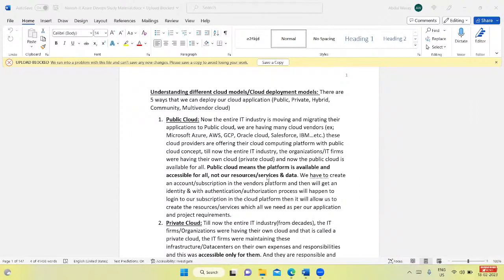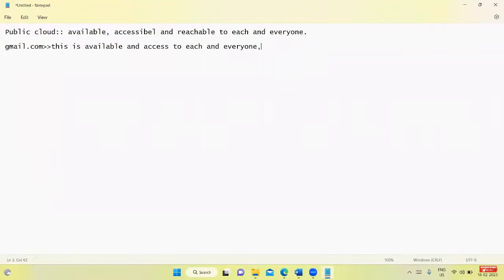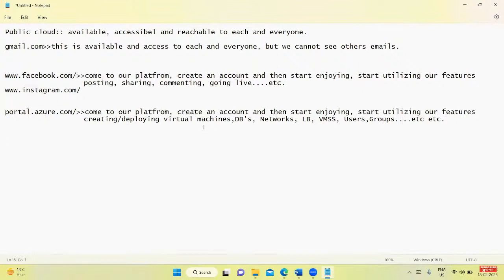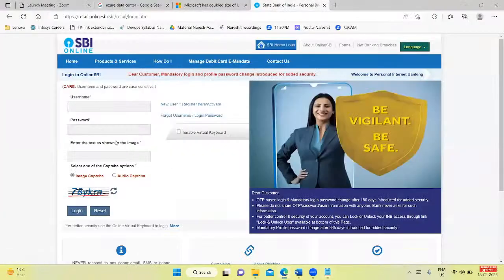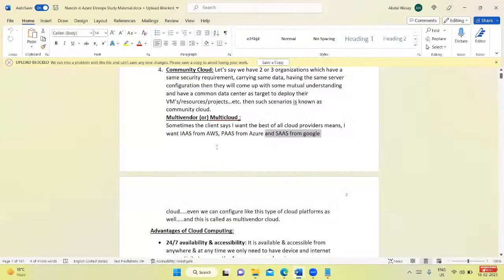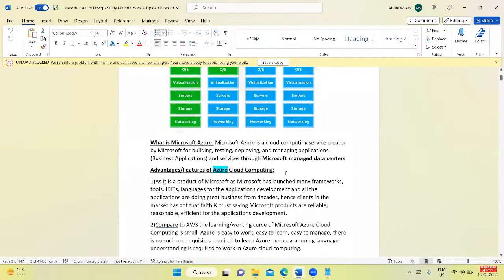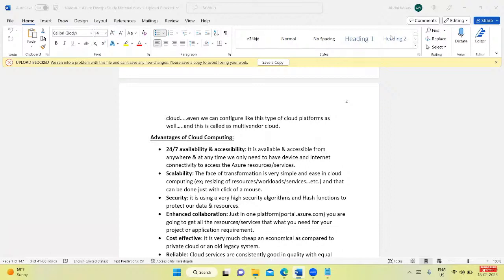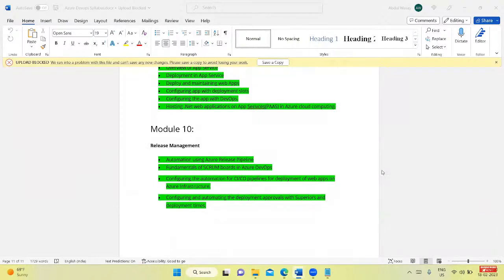Azure cloud computing day 3 MS AZURE + Azure